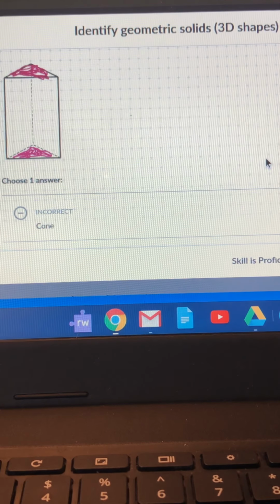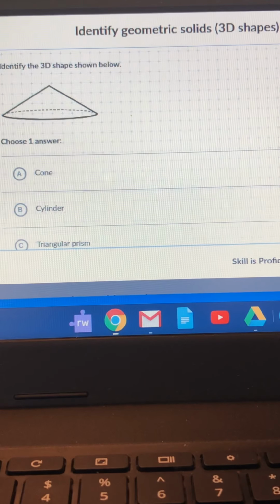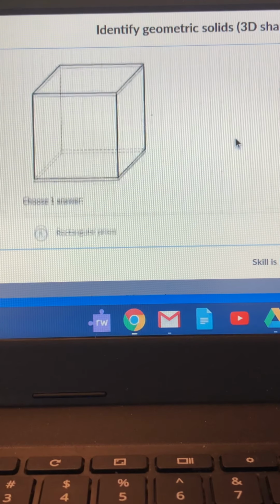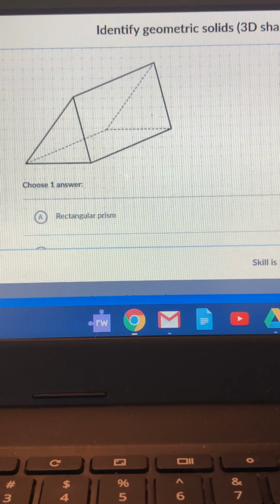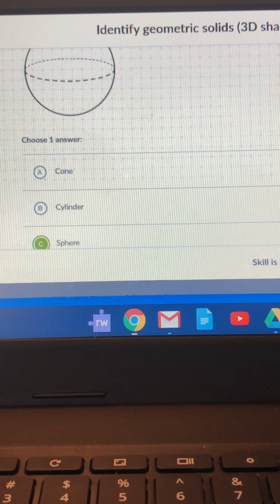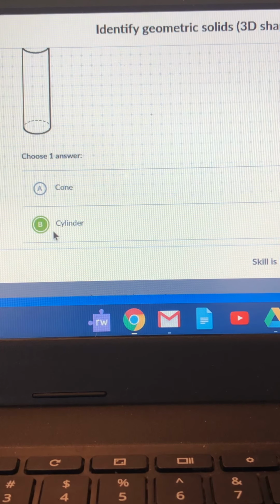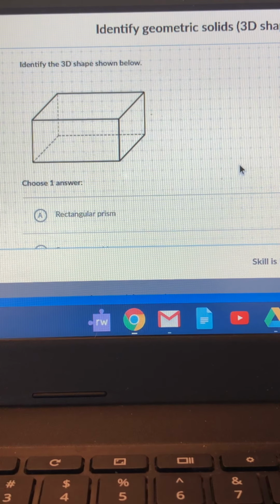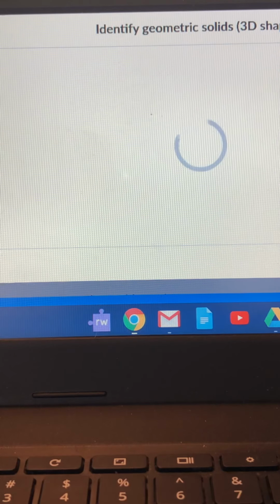Unit 9: Geometry Khan: Identify Geometric solids (3D shapes)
Khan: Identify 3D shapes